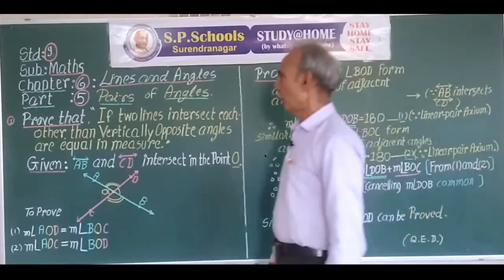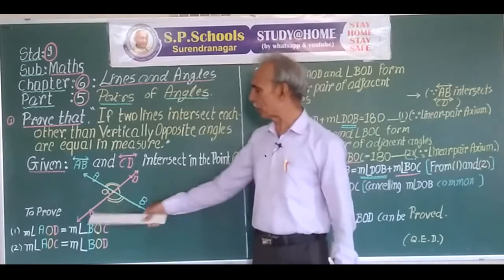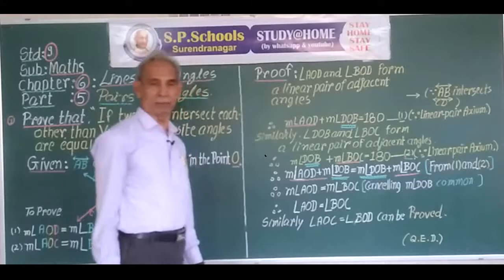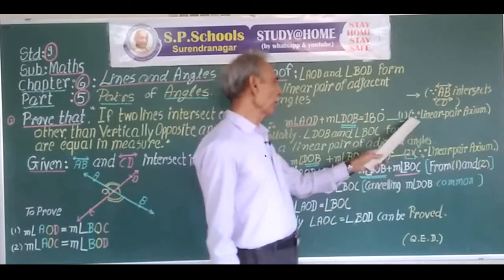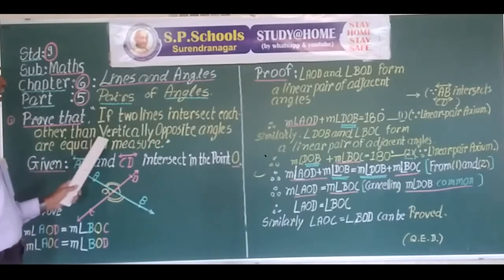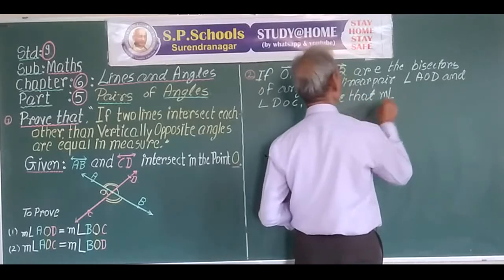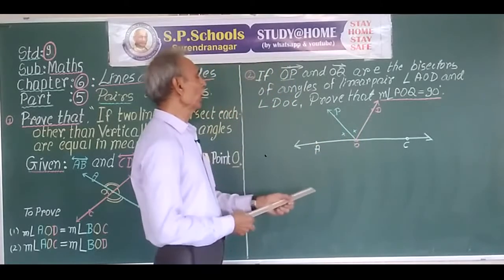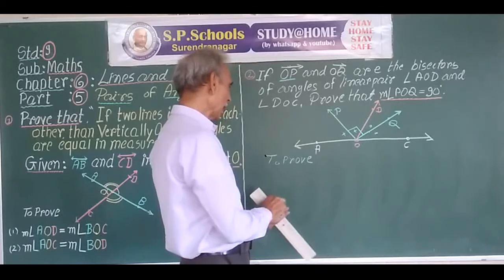STD - 9 CBSE |MATHS LEC - 27 | S P SCHOOL SURENDRANAGAR